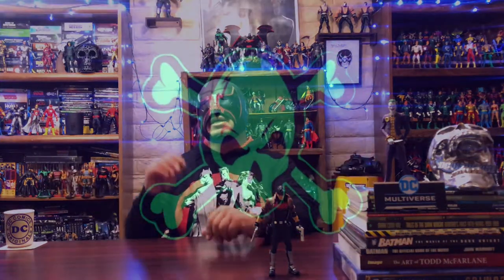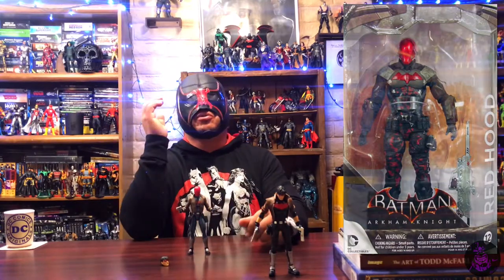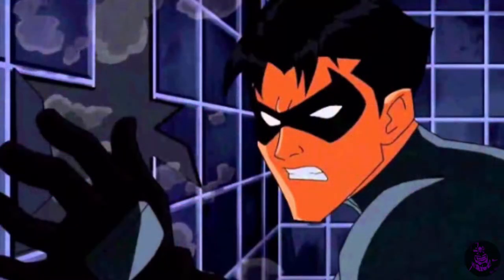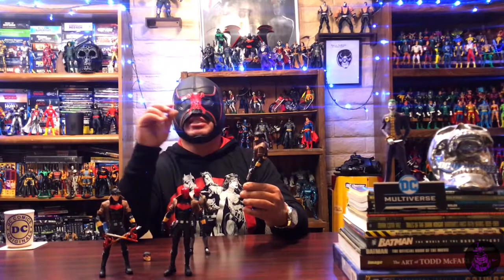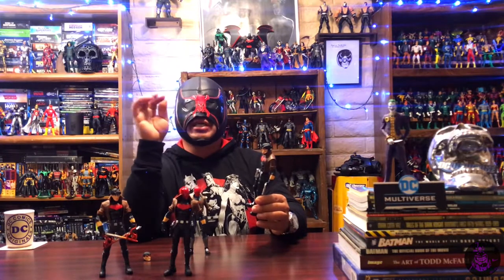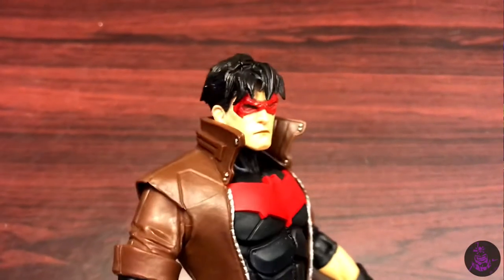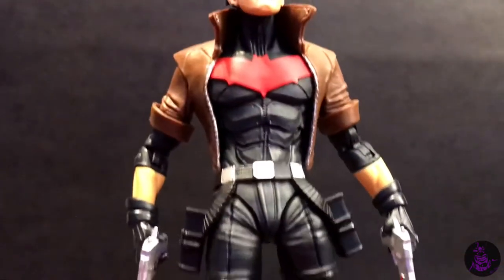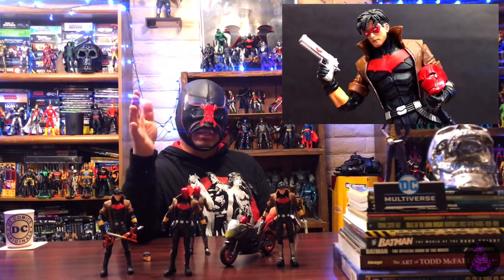Custom Repaint: Unmasked Red Hood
First time sculpting a mask for a figure…came out o.k….